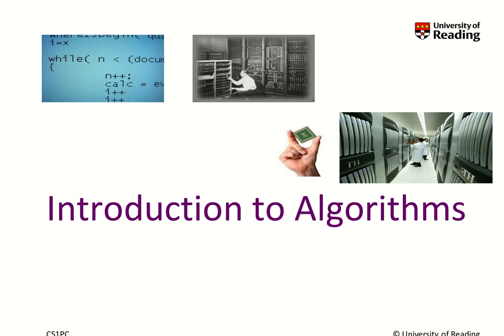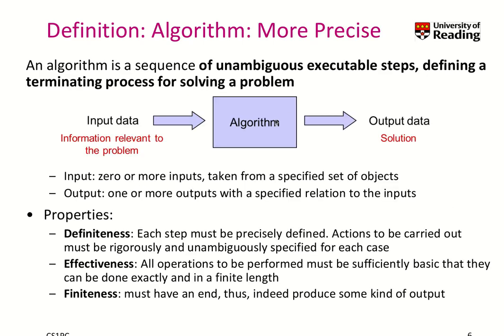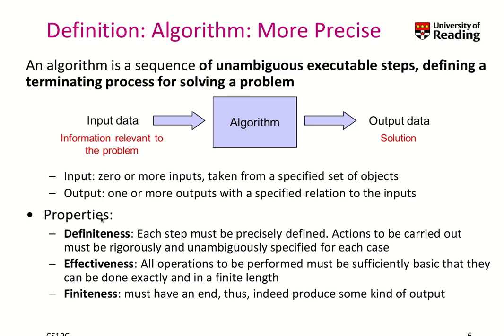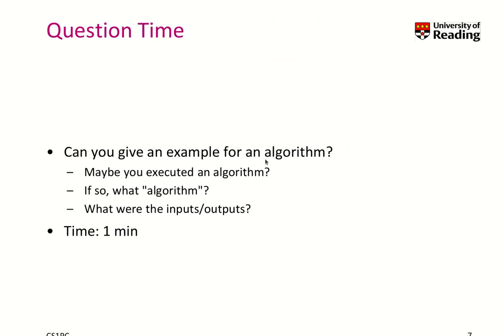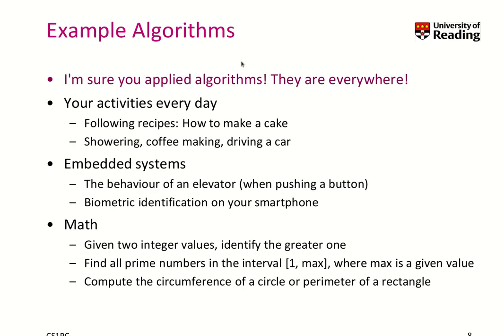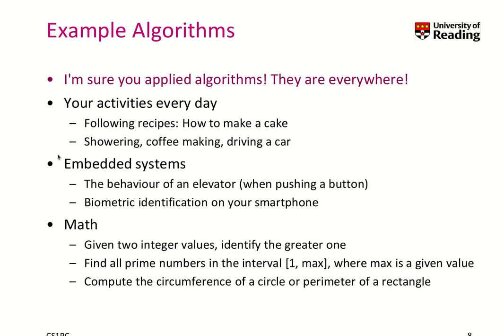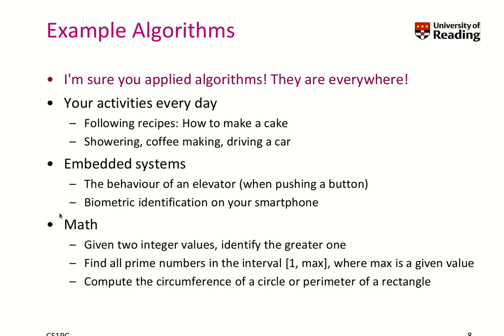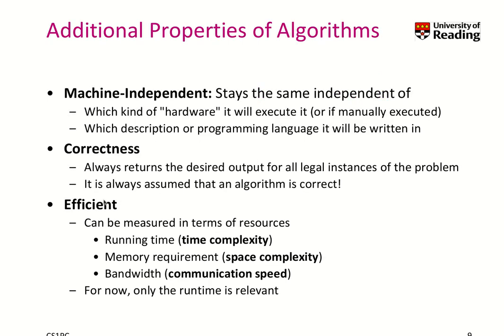Week 1-2: Introduction to Algorithms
This lecture provides an introduction to algorithms.